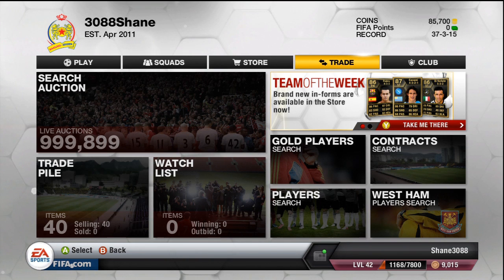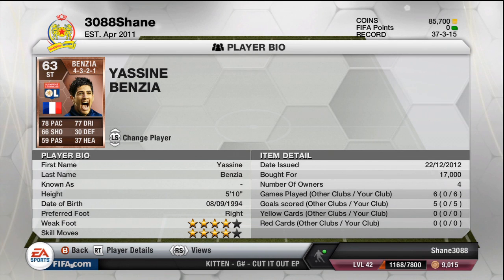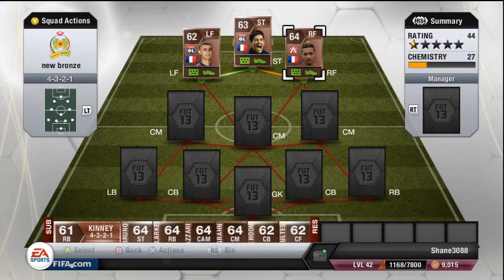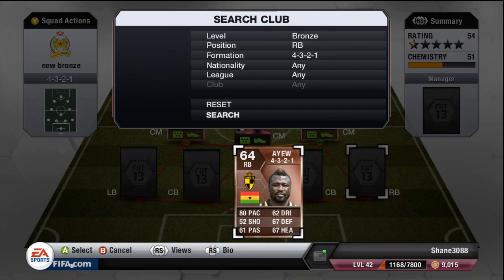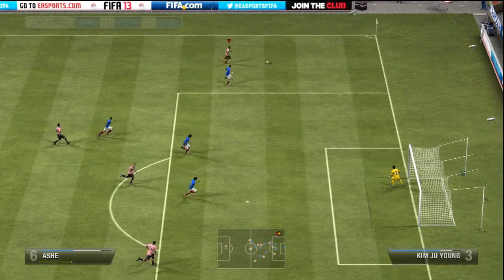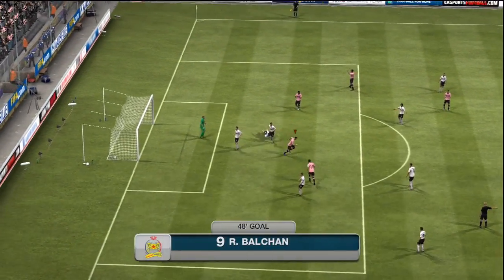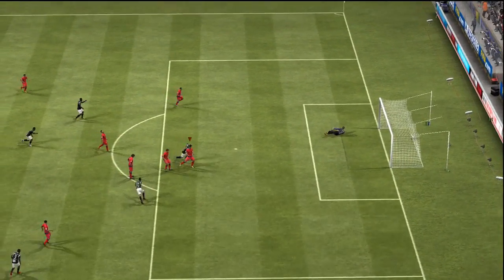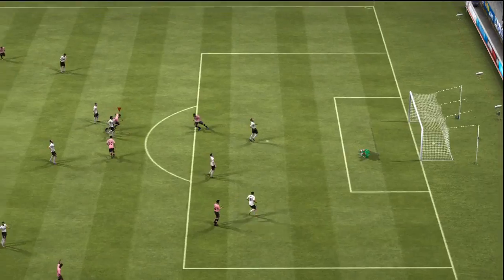Fifa 13| Bronze Brilliance EP 1 - Squad Builder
I got an inform today so 175 likes for a bonus video